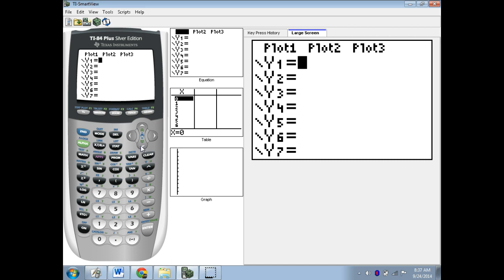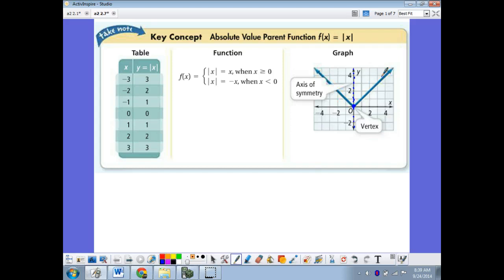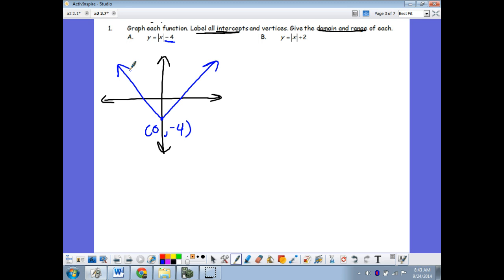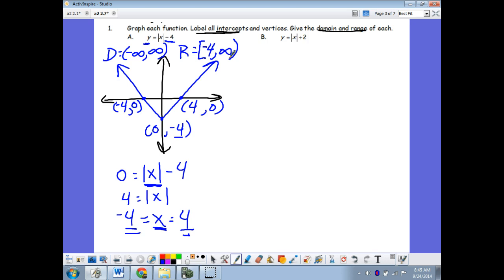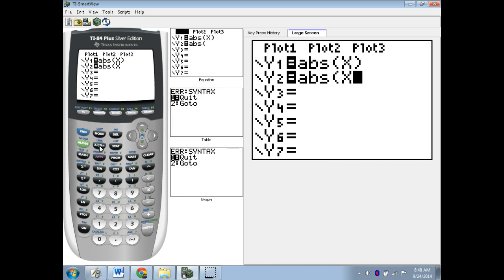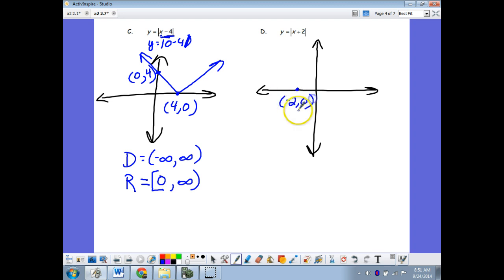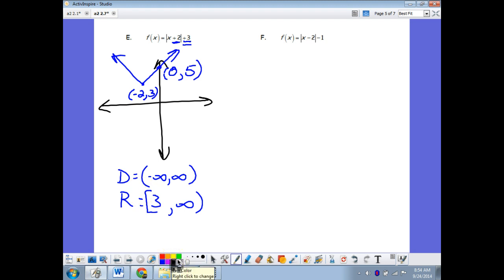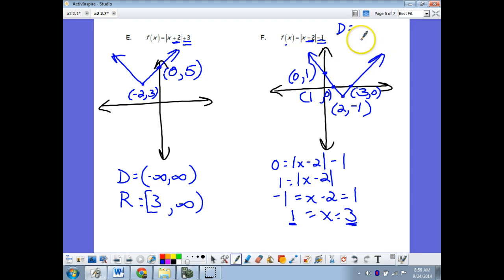Translations to Absolute Value Functions